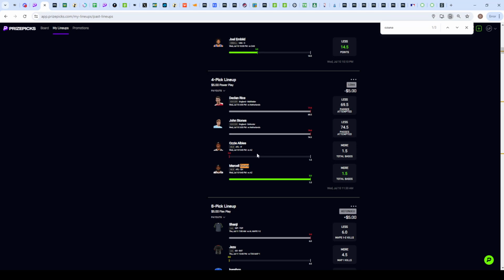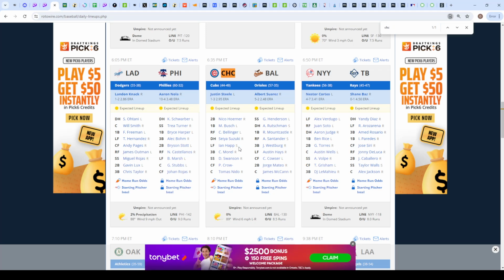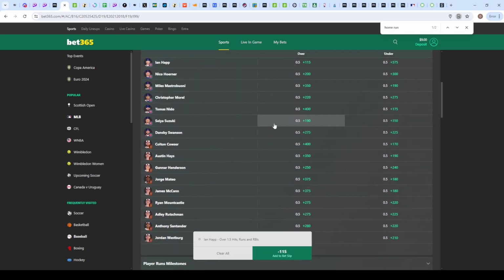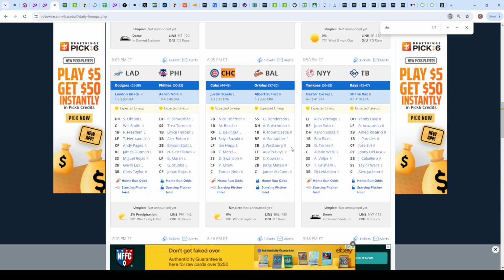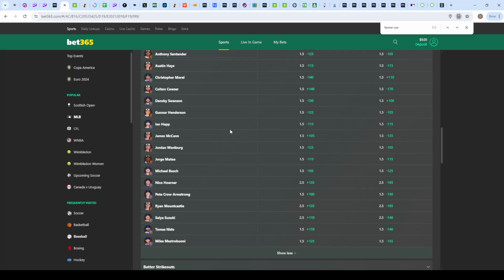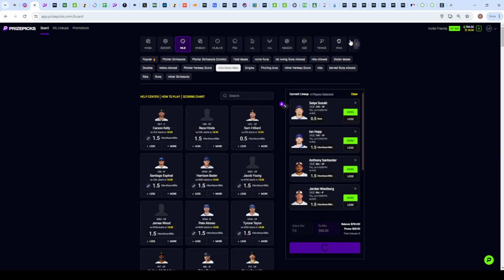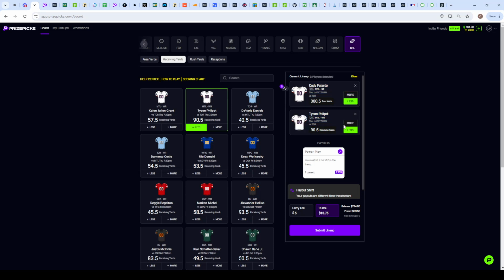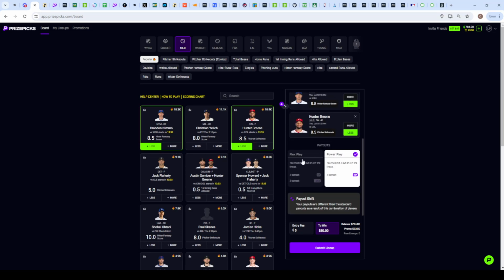PRIZEPICKS BEST MLB, CFL PLAYER PROP BETS TODAY 07/11